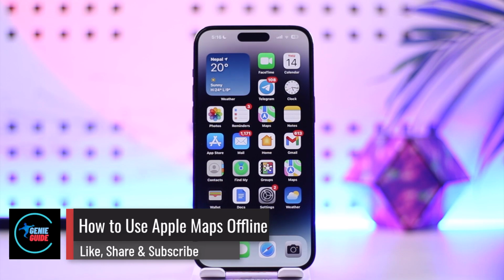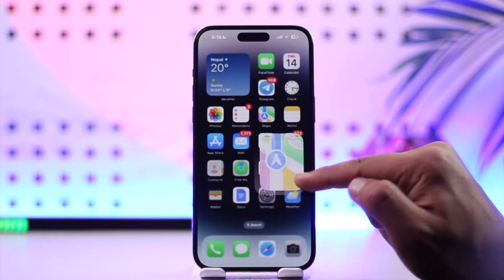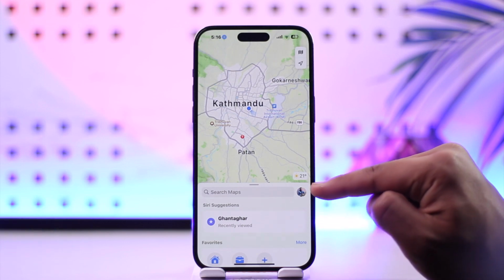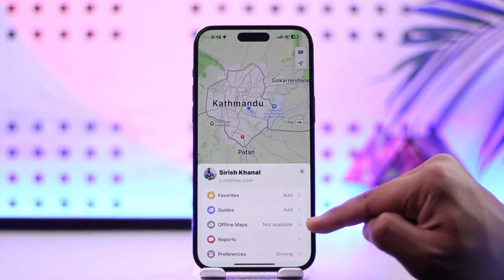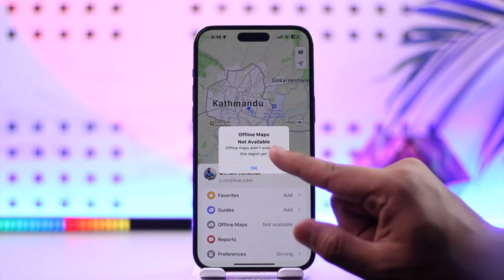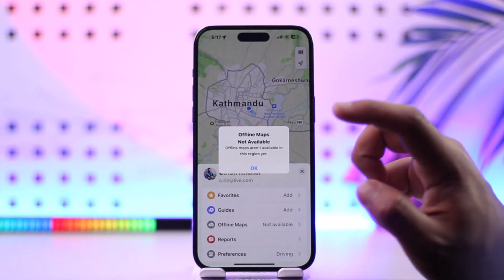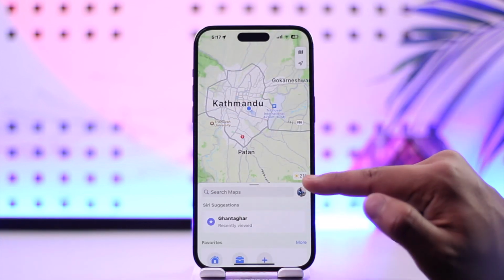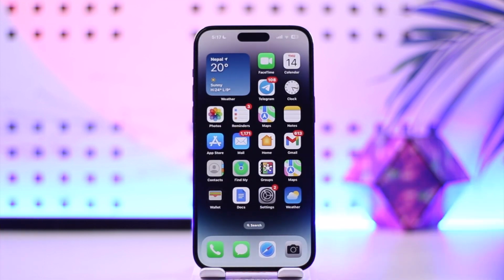How To Use Apple Maps Offline !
In this video, I will show you how to use Apple Maps offline.

~ Chapters:
0:00 Introduction
0:10 Use Apple Maps Offline
0:52 Conclusion